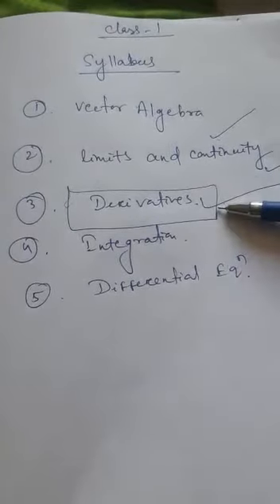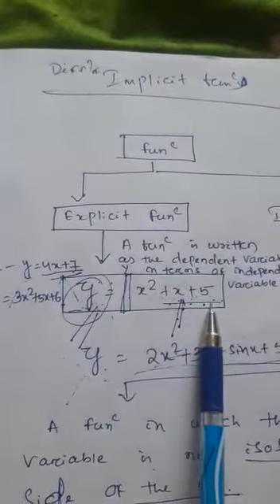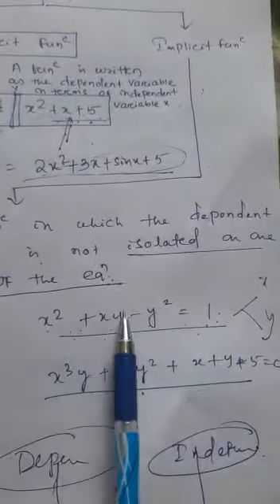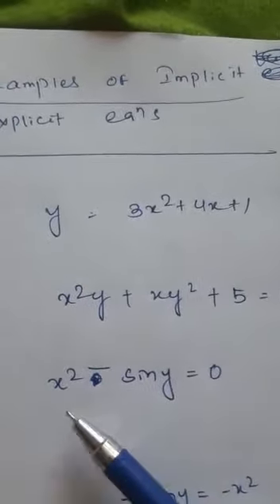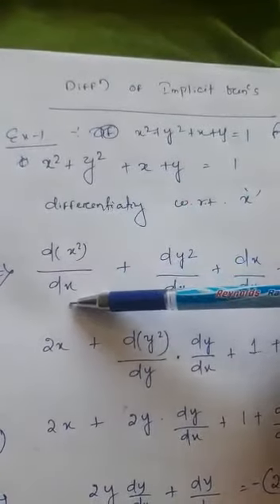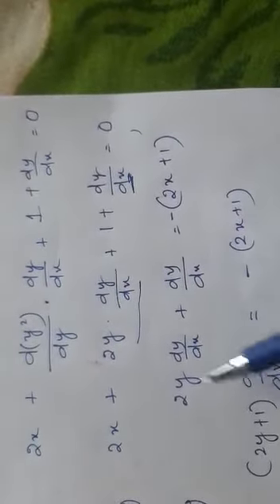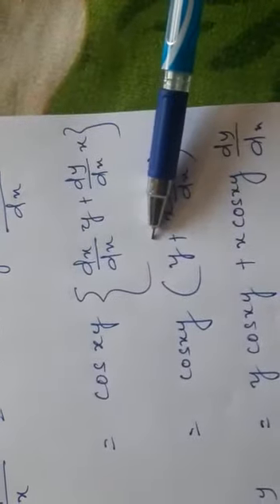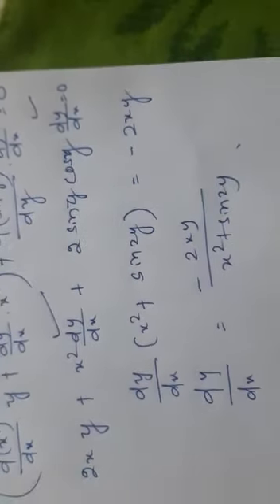Math class 1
Video from Nilamani Samantara😉😉